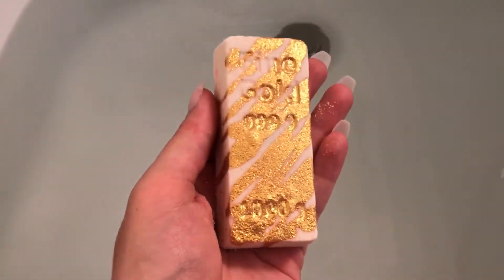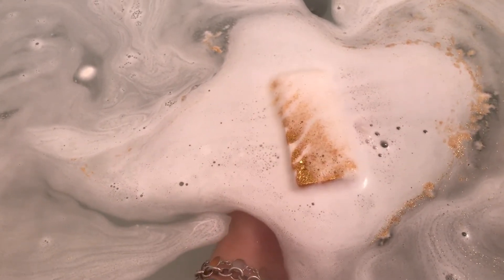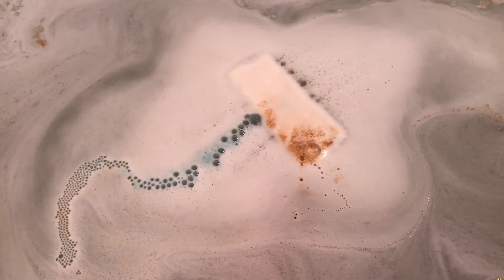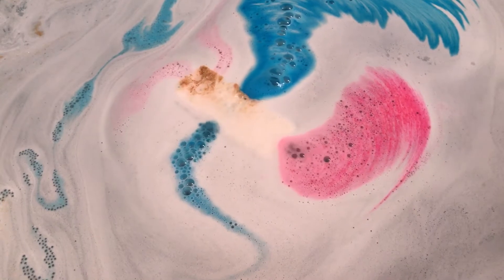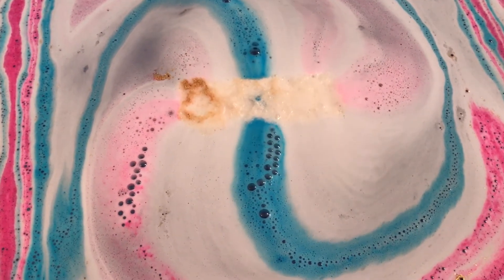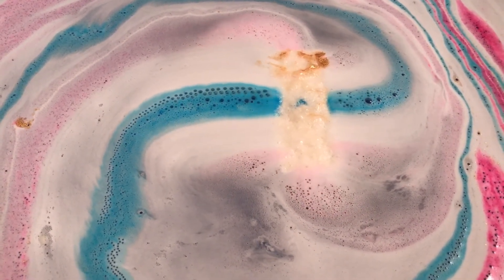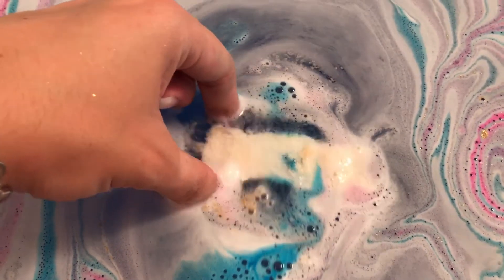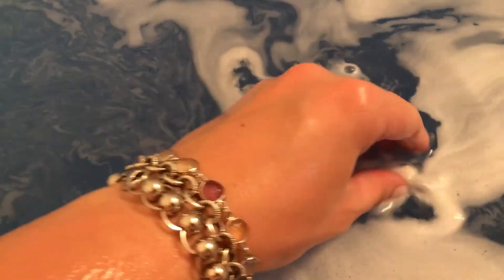Gold Digger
This gold bar bath bomb or "tubby Tornado" is from The Ticklish Giraffe. It is scented in "pear champagne". This fragrance was a nice clean slightly citrus scent that did linger on my skin. This bomb was nonstaining, very lightly moisturizing, and turned the water blue. The gold drizzle on top added pretty gold sparkle in the water.